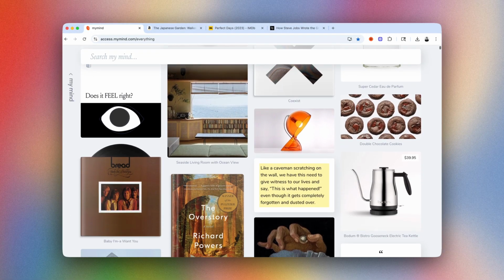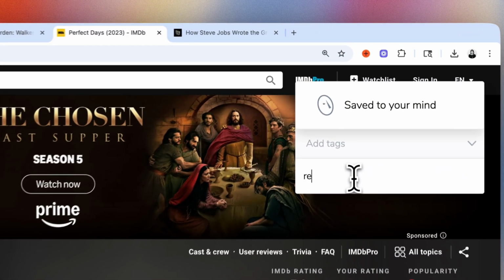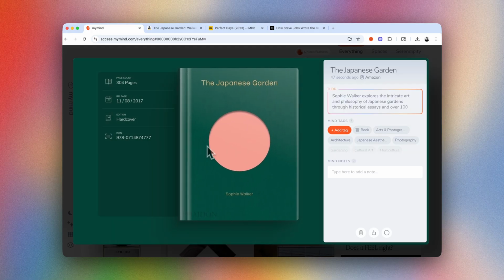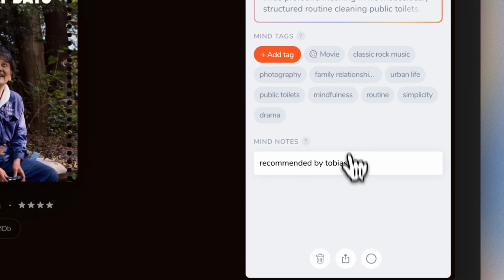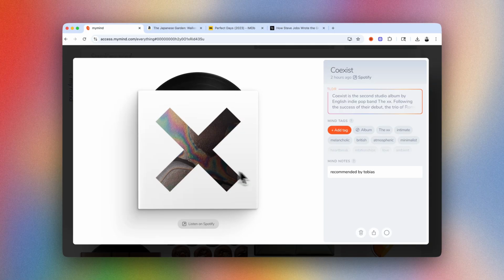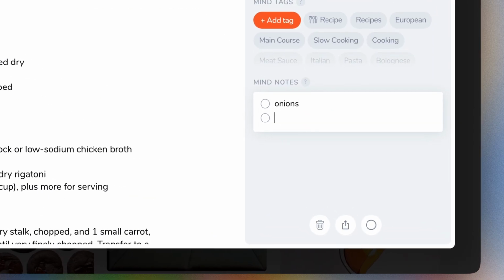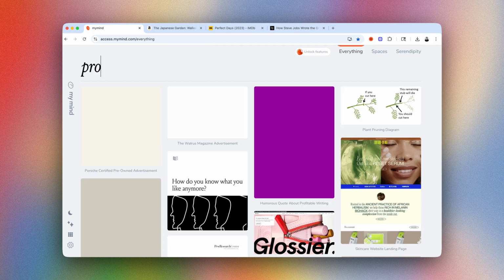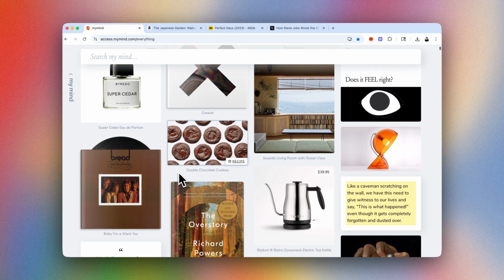How smart bookmarking works in mymind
It's hard to tell bookmarks apart in any other tool. They either look like a list of links or show you an unhelpful, broken thumbnail.

Save it with mymind, and magic happens.

It's the only tool that treats every link differently, depending on what it is. Save websites, videos, products, articles, social posts, recipes and more with 1 click and they're handled in their own special way.

You don't need to organize it, label it or even tag it. mymind understands what it is, analyzes it and saves it in a visual way, along with key information you may need later.

Unlike standard bookmarking tools, no link looks the same in mymind.